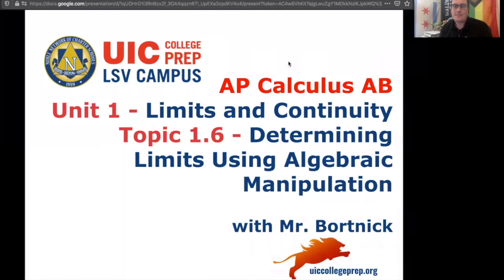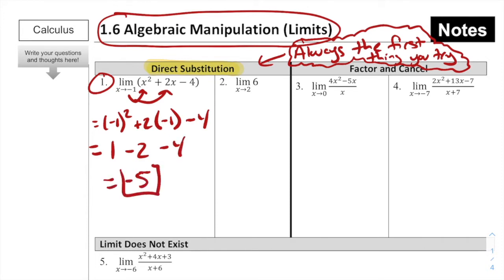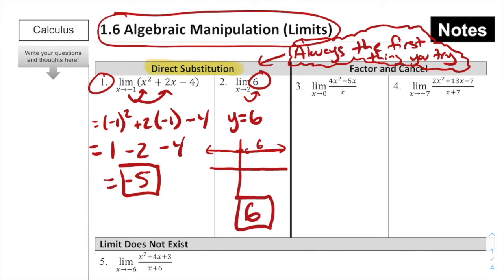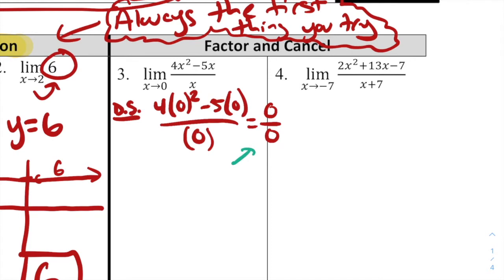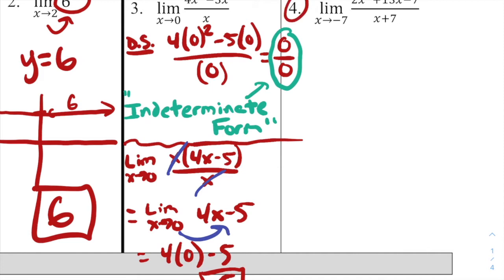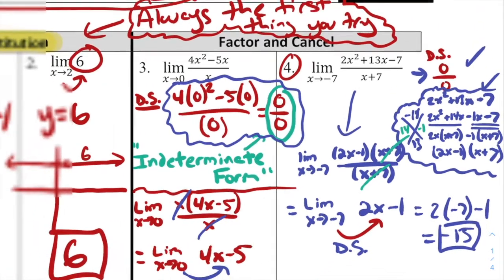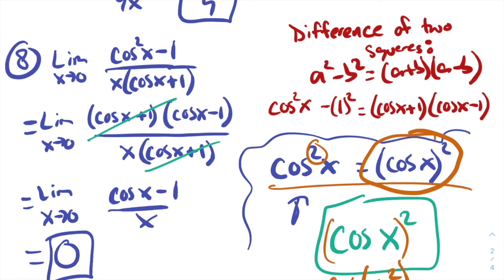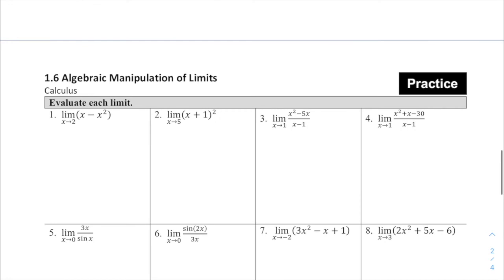AP Calculus AB - 1.6b Determining Limits Using Algebraic Manipulation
Notes for AP Calculus AB - 1.6b Determining Limits Using Algebraic Manipulation